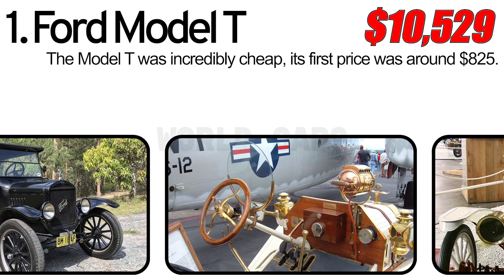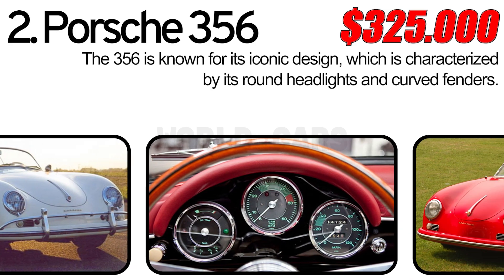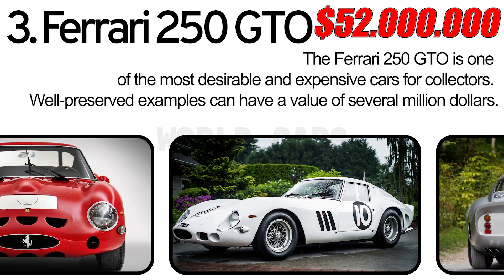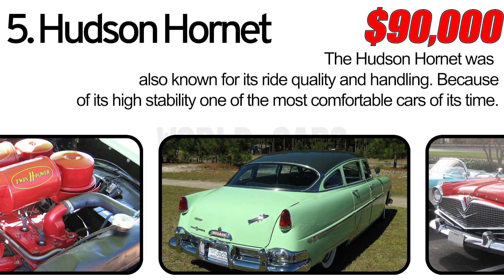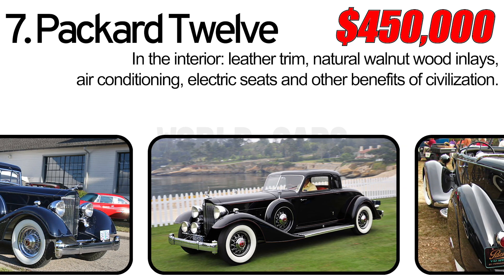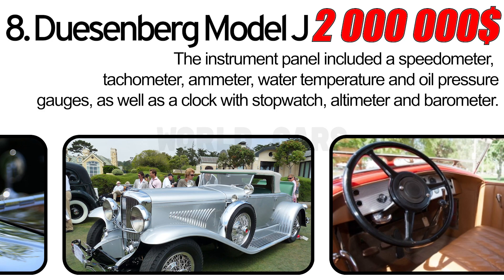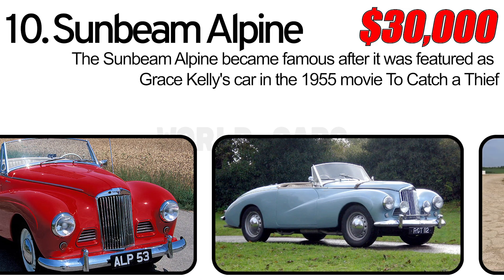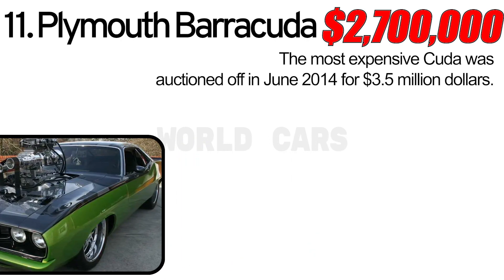Top Picks 10 Unique Classic and Vintage Cars!